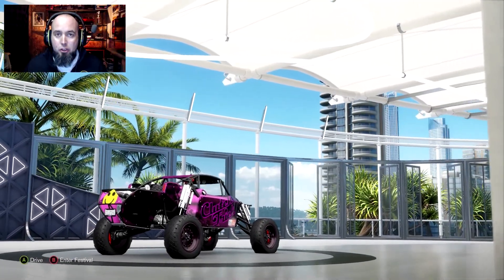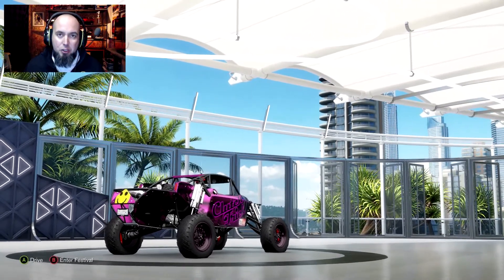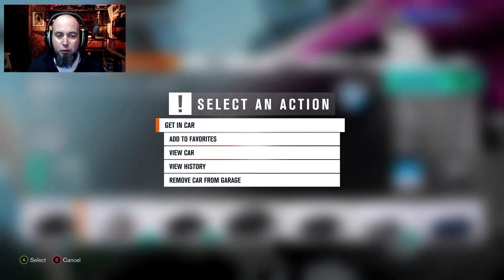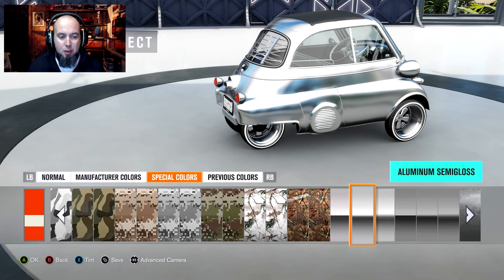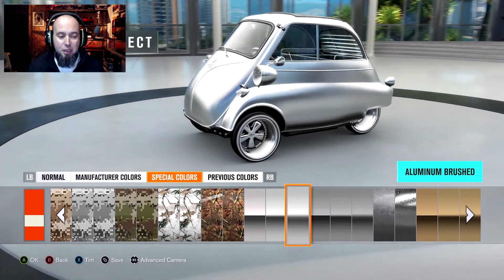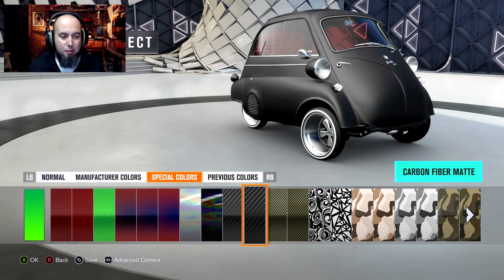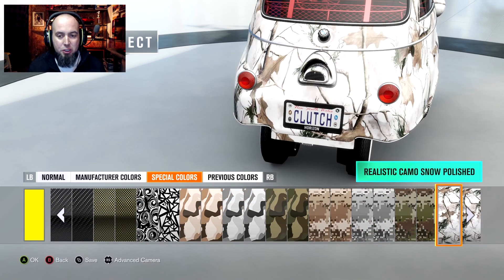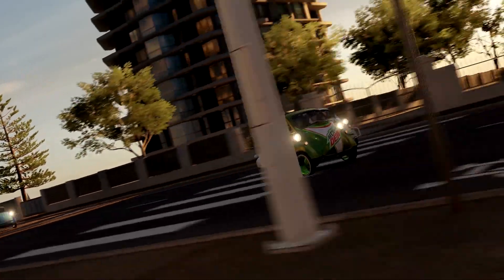How to Tint Chrome and Carbon Fiber [FH3]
This video shows you the right way to tint chrome and Carbon fiber as well as changing the colors of candy paint, flip flop paint, and matte. In Forza Horizon 3